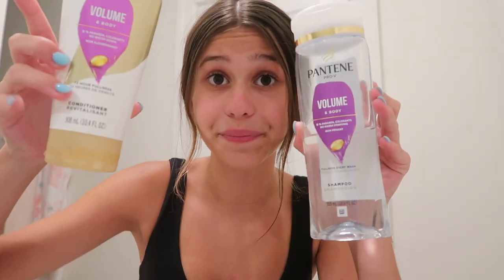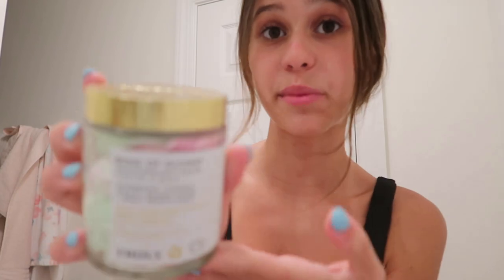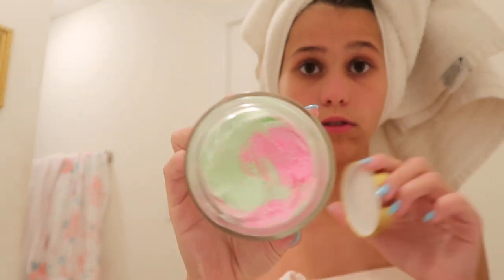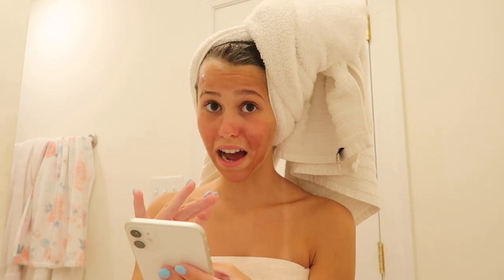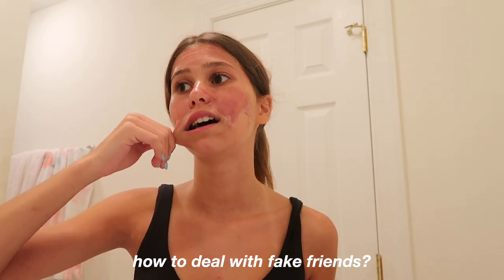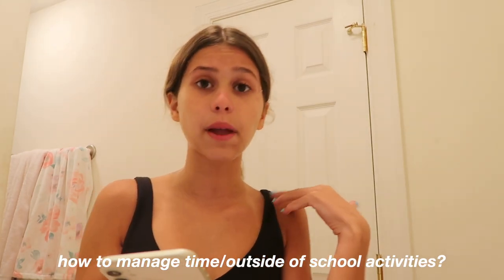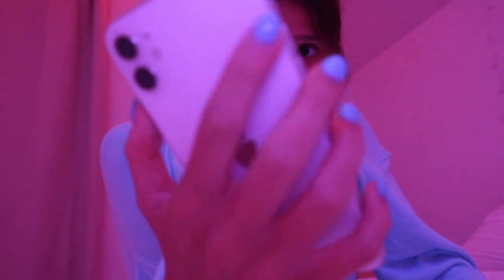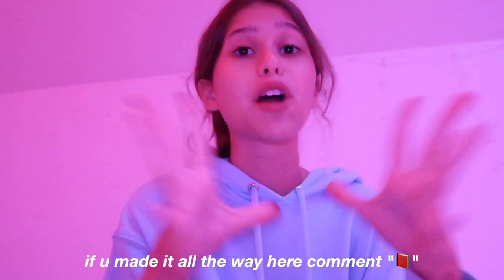PREPARING FOR BACK TO SCHOOL (face masks, advice, pamper, ect.)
In todays video I prepared for back to school and finished homework, did some pamper things, and even gave you guys some middle school advice!

Switch to 1080p! ⭐️

If you subscribe you will be the first to get to watch my videos, and you will have one of the steps done to be entered in any of my future giveaways!

✩UPLOAD SCHEDULE✩
1-2 times a week ✨

Hey guys, What's up!!? I love posting videos, I post vlogs, hauls, lifestyle vids, covers, and lots more! By subscribing to my channel you will get to be the first to watch my videos, and have one of the steps done to be entered in any of my future giveaways! I decided to do youtube for fun, and because it makes me happy!

Love,
Angelina 💕